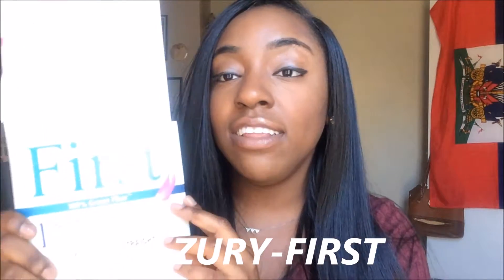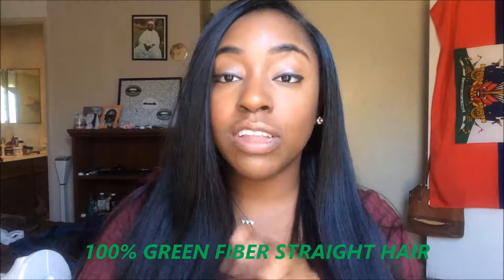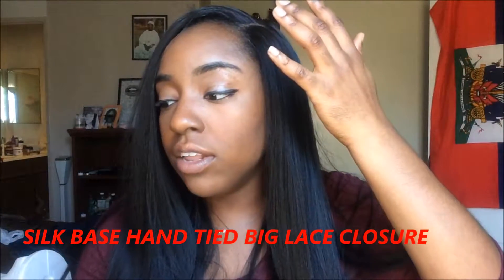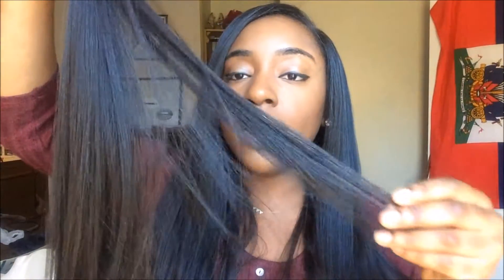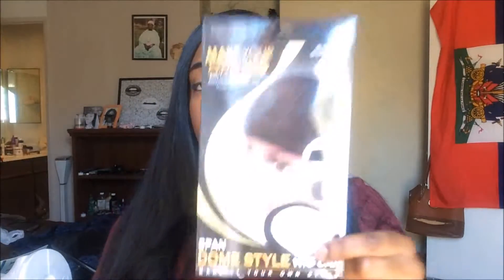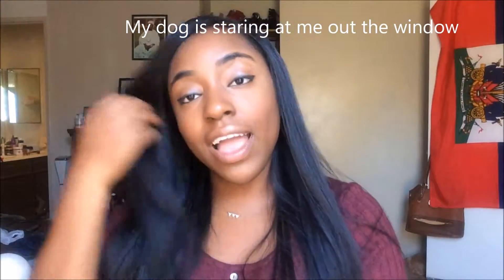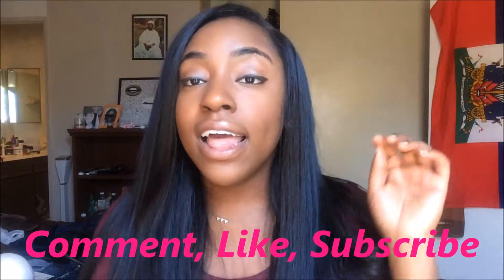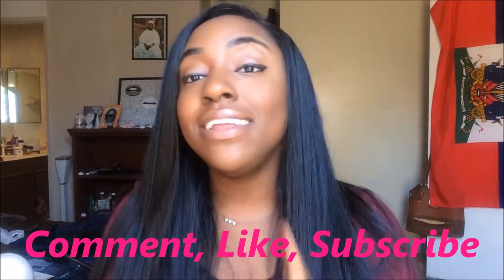First Hair by Zury- Straight Hair One pack + Closure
I personally bought this hair from my local Beauty supply store.

I used the color in a #2
This Hair is 100% Green Fiber hair
Lengths are in 20",18",16" and a 16" Lace closure
This hair is not Human Hair
The price for this hair without tax was $19.99

Follow me at "FrencheMarron"